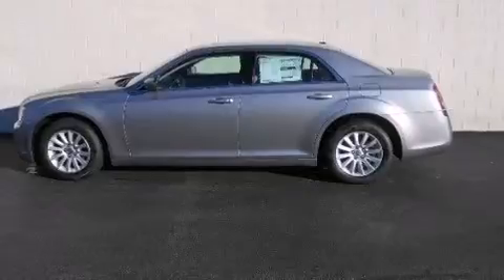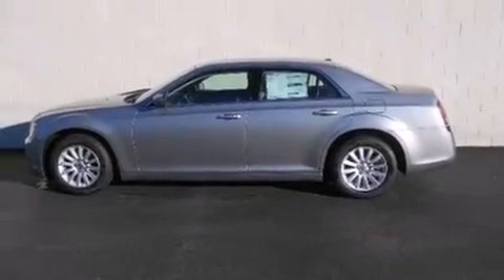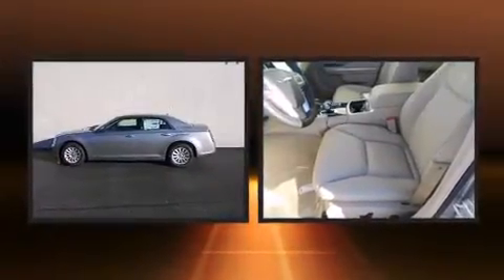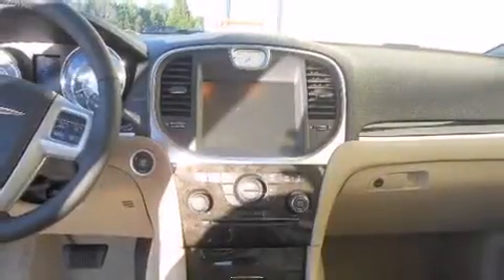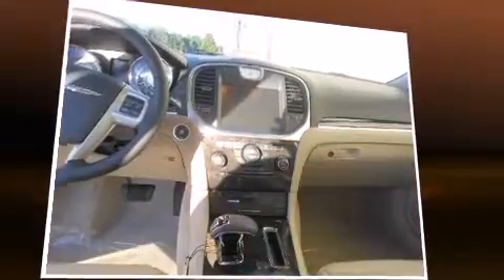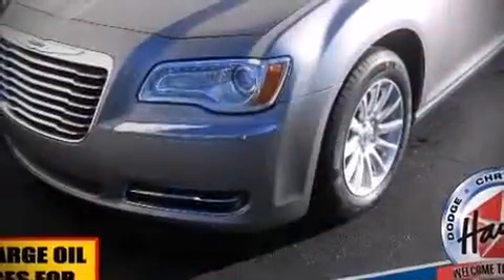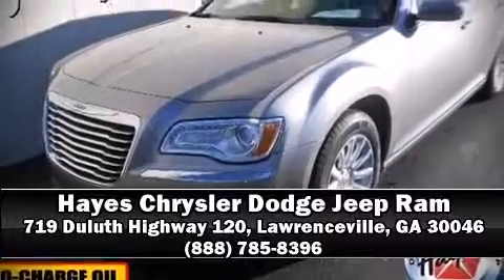2014 Chrysler 300 Base in Lawrenceville, GA 30046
Discerning drivers will appreciate the 2014 Chrysler 300. This 4 door, 5 passenger sedan leads among competitors in its segment. Under the hood you'll find a 6 cylinder engine with more than 270 horsepower, and for added security, dynamic Stability Control supplements the drivetrain. Chrysler prioritized fit and finish as evidenced by: delay-off headlights, front and rear reading lights, 1-touch window functionality, speed sensitive wipers, telescoping steering wheel, cruise control, and power windows. Features such as automatic climate control and leather upholstery prove that economical transportation does not need to be sparsely equipped. Safety equipment has been integrated throughout, including: head curtain airbags, front SIDE impact airbags, traction control, brake assist, anti-whiplash front head restraints, a panic alarm, and 4 wheel disc brakes with ABS. This car was designed with safety in mind, allowing you to drive with even greater assurance. We have a skilled and knowledgeable sales staff with many years of experience satisfying our customers needs. They'll work with you to find the right vehicle at a price you can afford. We are here to help you.